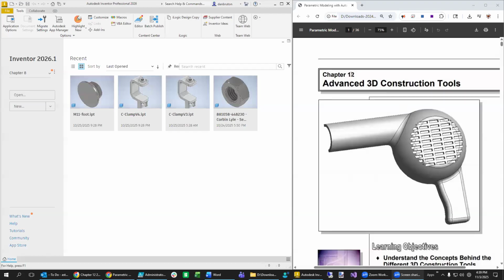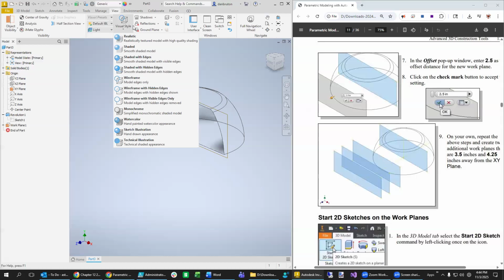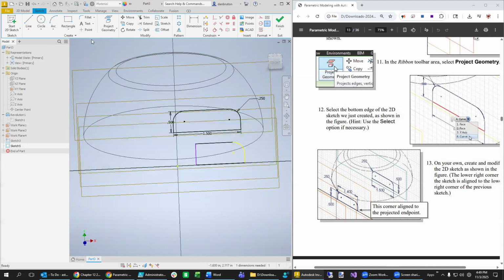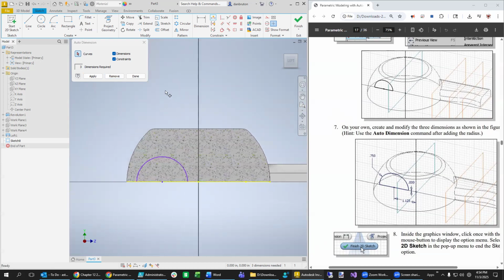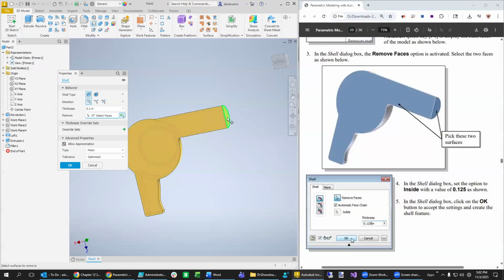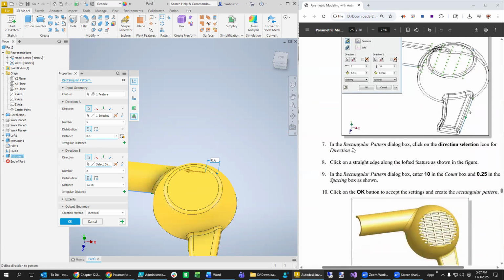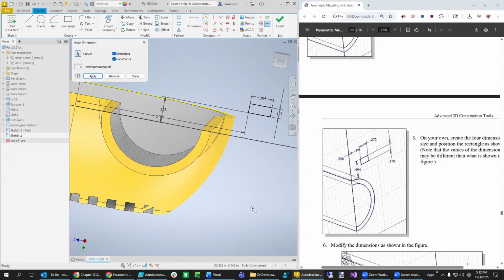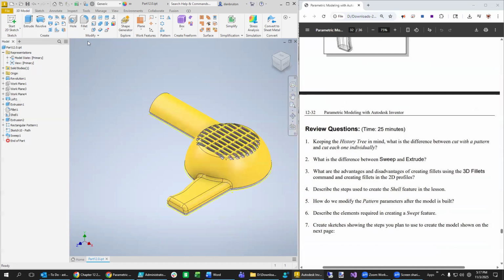ENGR 1304 - Part 12.0 - Hair Dryer - Autodesk Inventor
ENGR 2310 - Part 12.0 - Hair Dryer - Autodesk Inventor